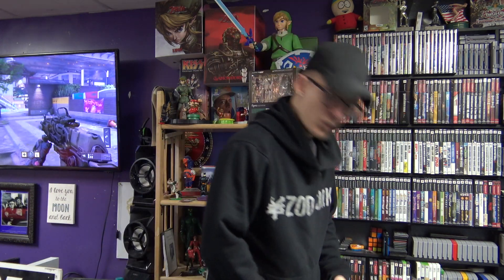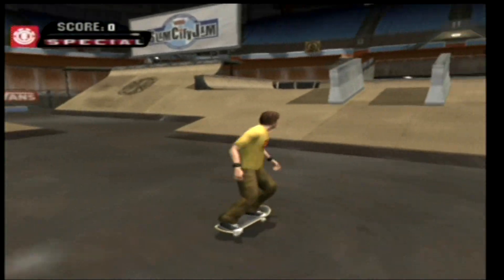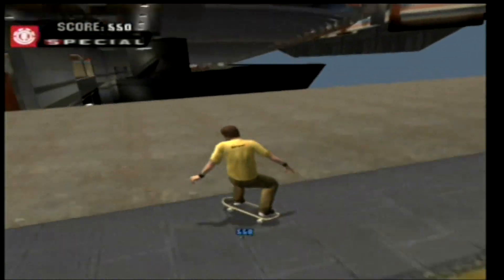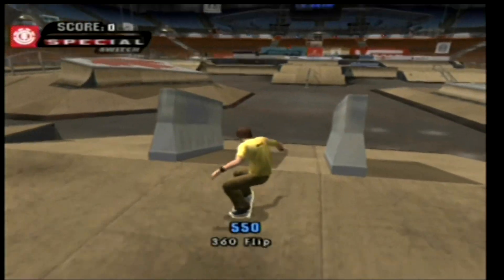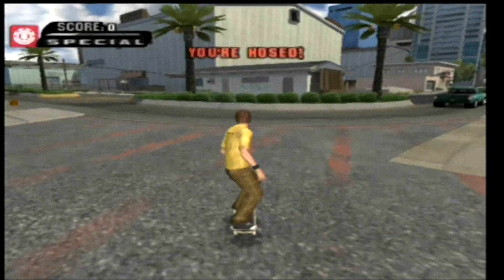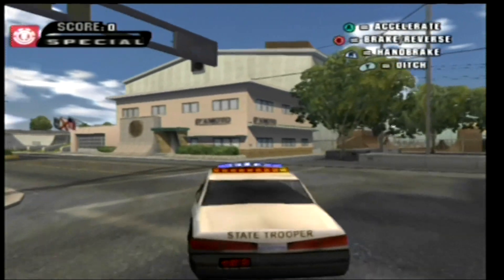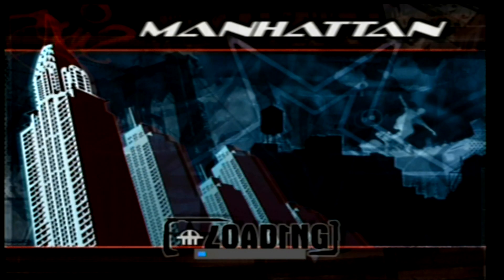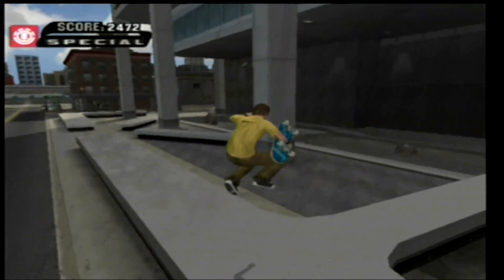Tony Hawk's Underground (GameCube) | Today We Glitch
Let's glitch out another classic game from my childhood and one of my all time favorite games, THUG

I hope this video helped you take your mind off of whatever you are going through.